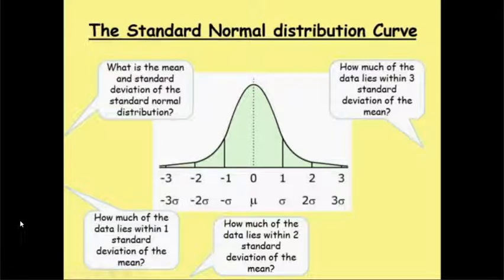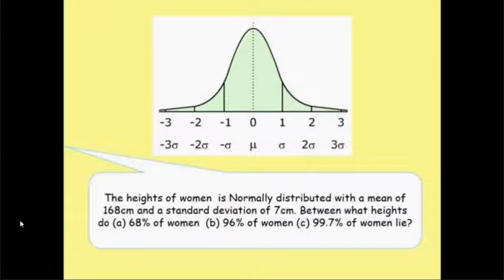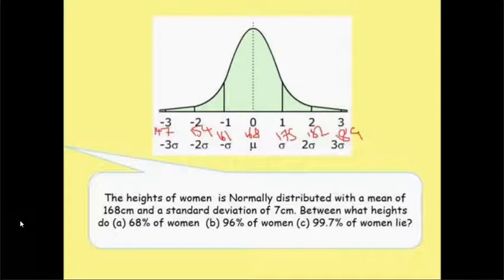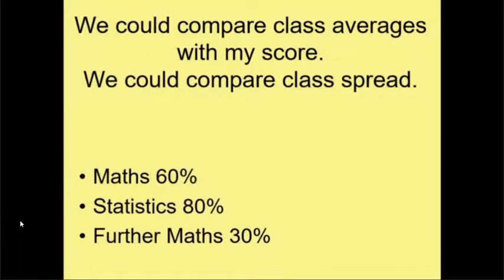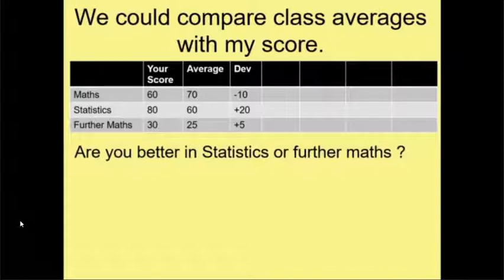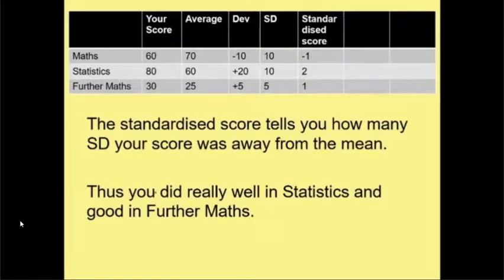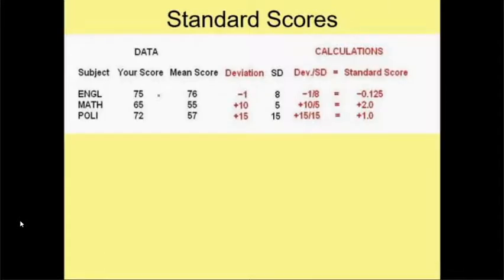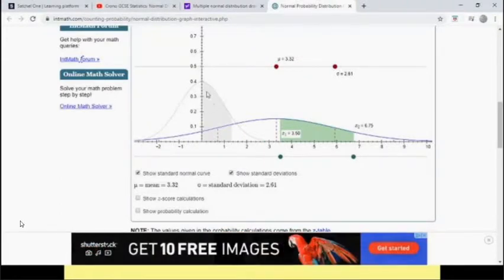CronoGCSEStastics Standardising Data cc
GCSE Lessons with Questions and Answers Apologises for the poor quality